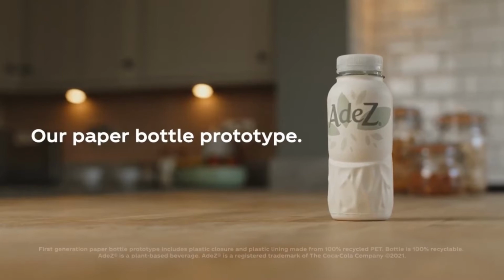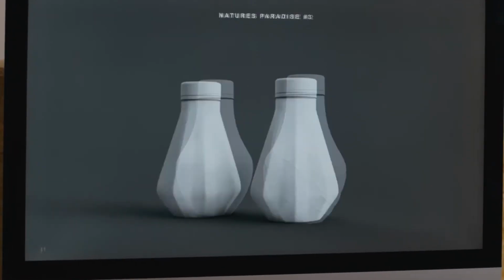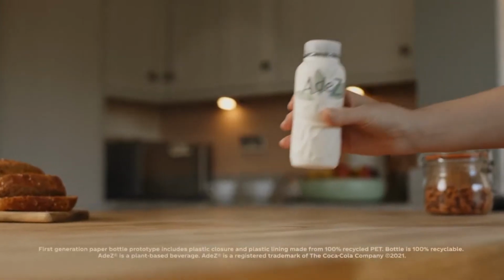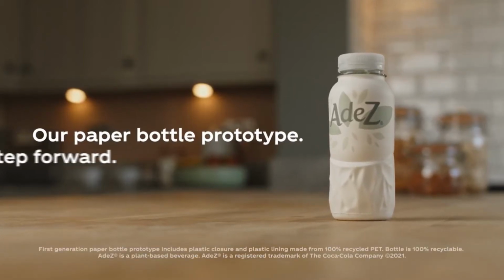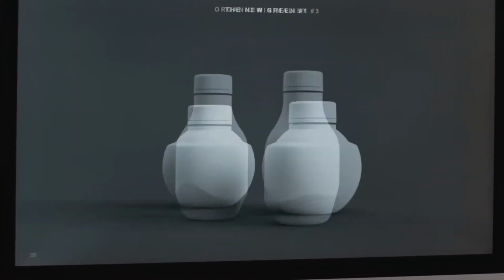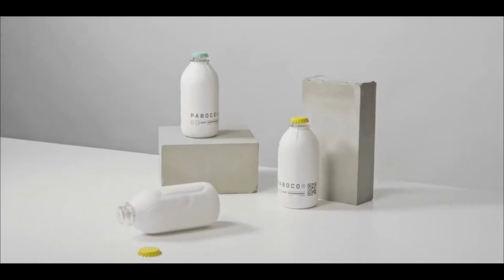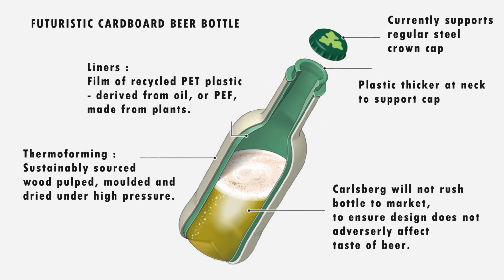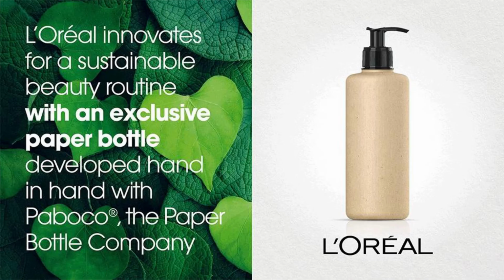What does Coca-Cola do every day?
What does big companies like Coca-Cola do every day? What does Coca-Cola employee busy with every day?

Upgrade product formula? Develop new flavours? To maintain Coca-Cola brand? Do Public Relation for Coca-Cola?